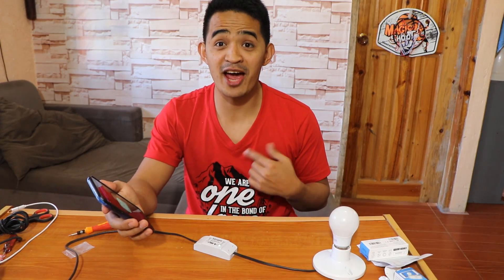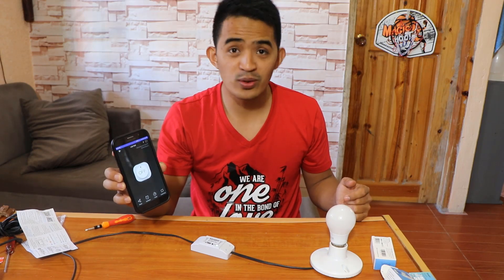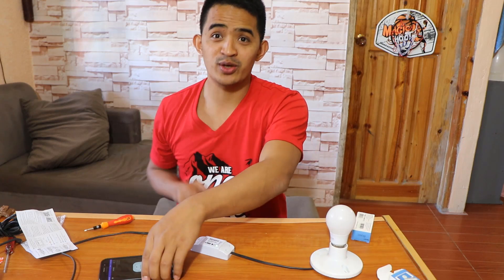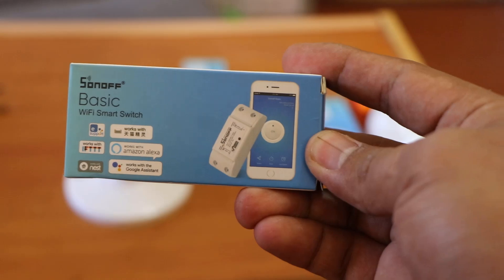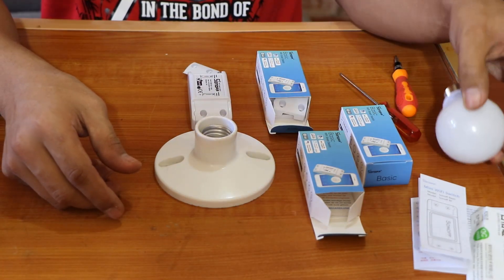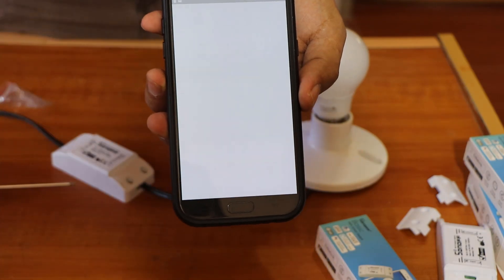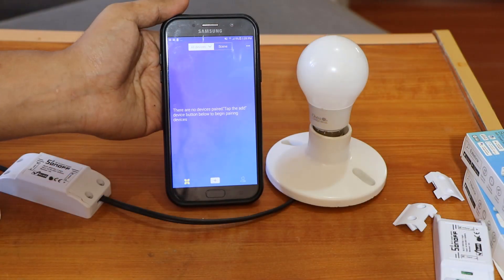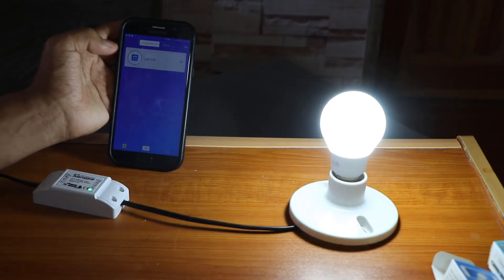Remotely Switch ON/OFF LIGHTS with your Phone - Transform Your Home with Smart Home Technology!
In this video, I'll take you through the easy steps to set up the Sonoff Basic, which allows you to remotely control devices like light bulbs, your garage door, and more. Imagine turning off your home lights or your garage door remotely or even scheduling them to operate automatically with a simple app!

🔹 Why You Should Watch This Video:

1. Learn how to install and set up the Sonoff Basic.
2. Discover the endless possibilities of home automation.
3. See the Sonoff Basic in action with a live demo!